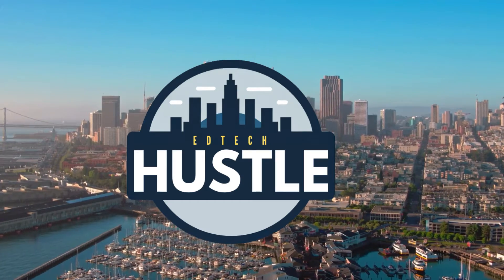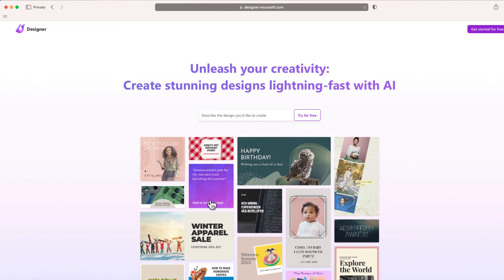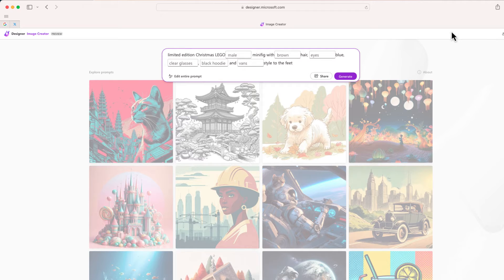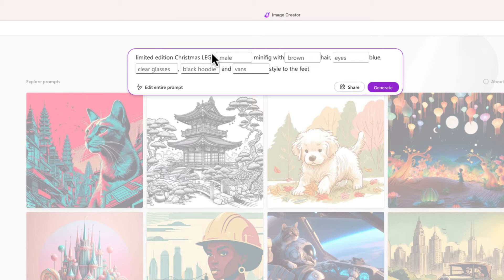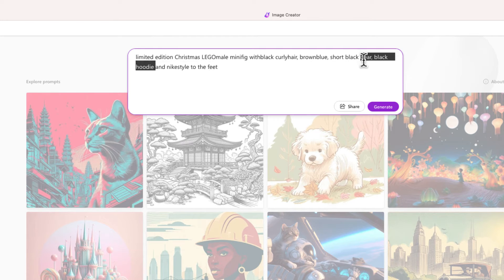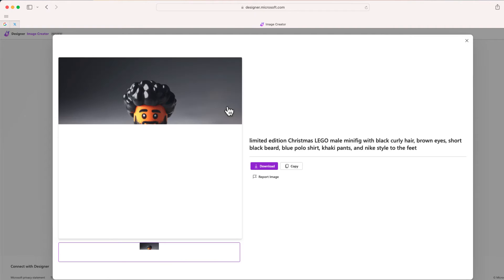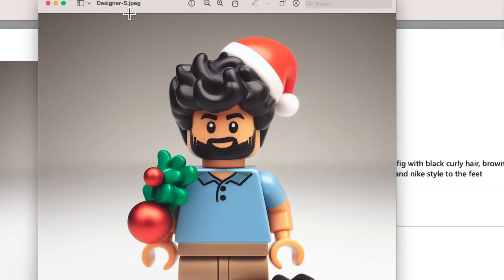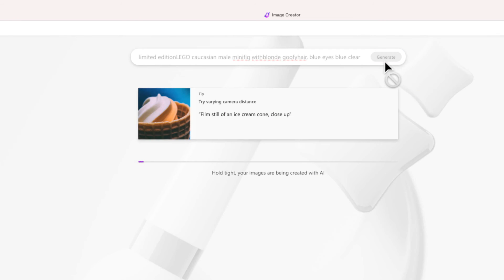Microsoft Designer: Create Your Own LEGO Minifigure with AI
In this video, learn how you can use @Microsoft Designer to easily customize and create your own unique @LEGO minifigures! We'll walk through the simple steps to create a figure from a simple prompt.

With Microsoft Designer's user-friendly image generation capabilities, you'll be able to envision and design the Lego minifigure of your dreams with just a few clicks. Whether you want to create yourself, your friends and family, pop culture characters, or completely imaginary figures - the possibilities are endless!